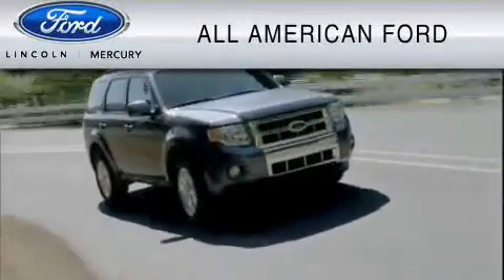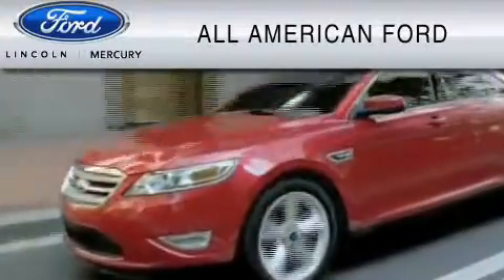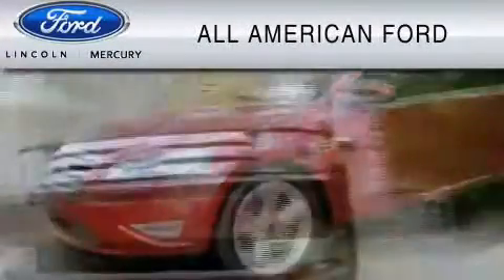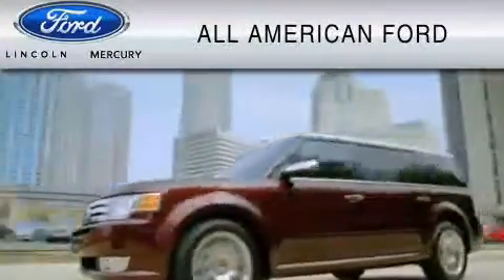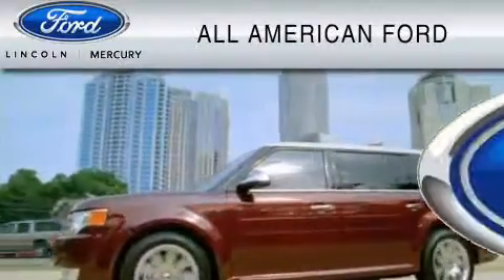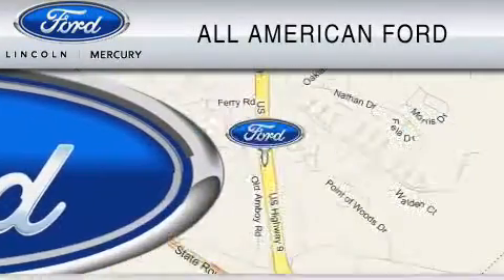Pre-Owned 2008 CHEVROLET COLORADO Englishtown NJ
Year: 2008
Make: CHEVROLET
Model: COLORADO
Engine: 3.7L I5
Trans.: AUTO 4SPD
Exterior: DEEP RUBY
Miles: 25,957